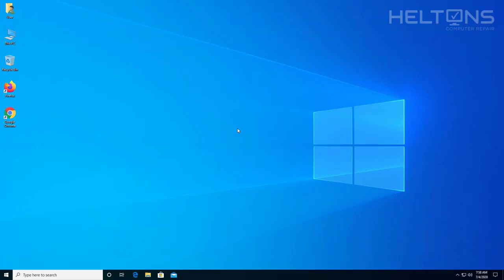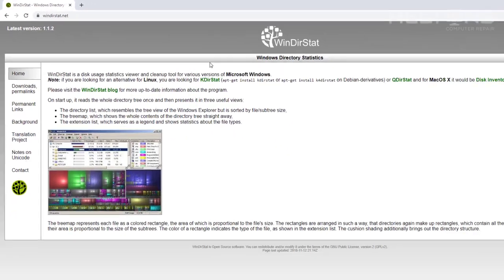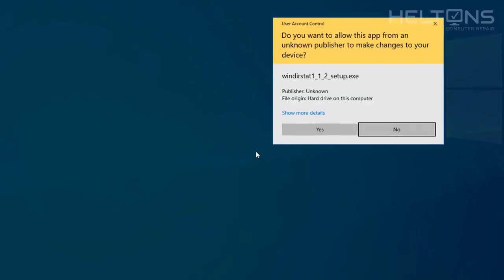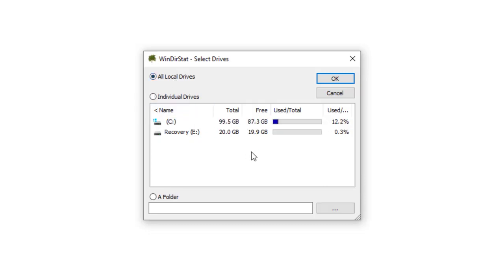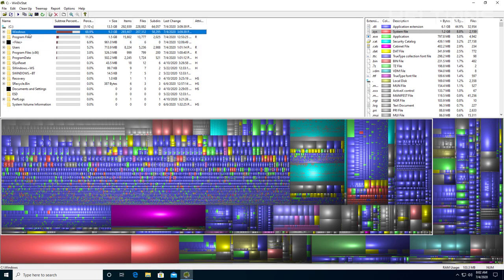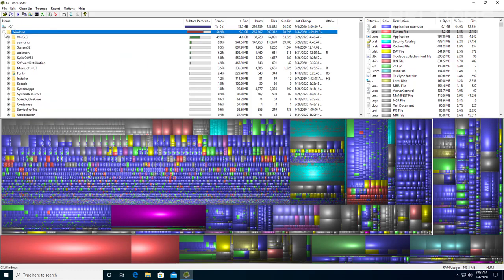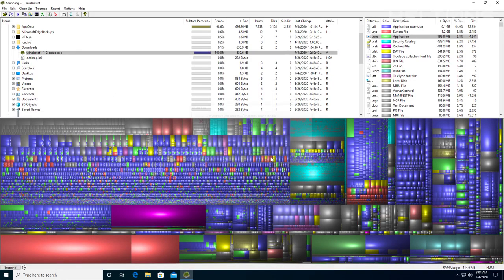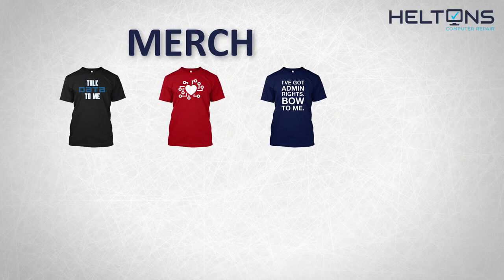How to Download and Install WinDirStat in Windows 10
*Data Storage*
Internal Hard Drives x4